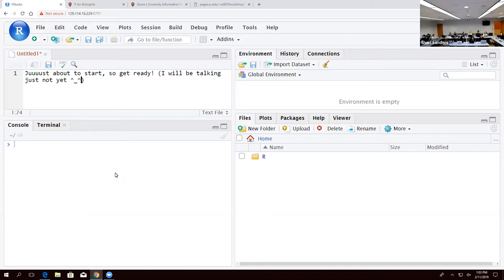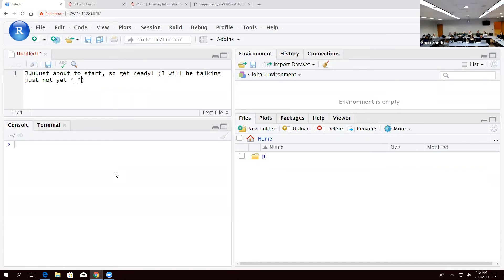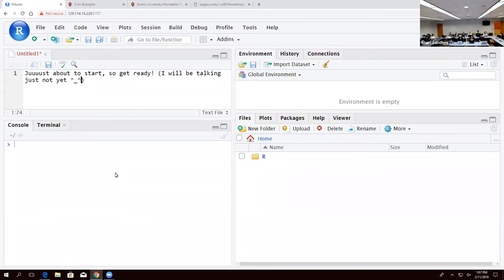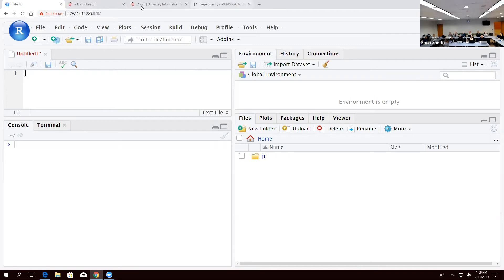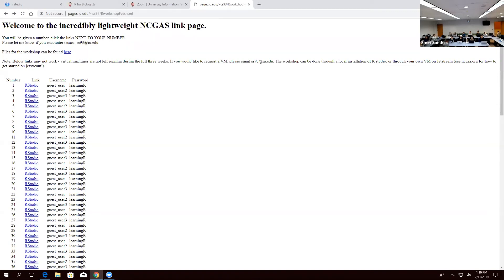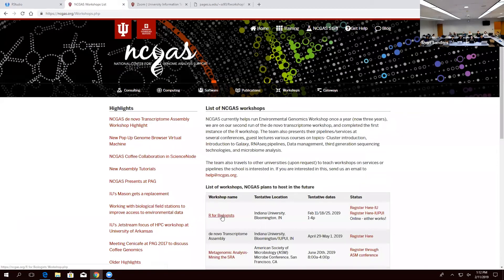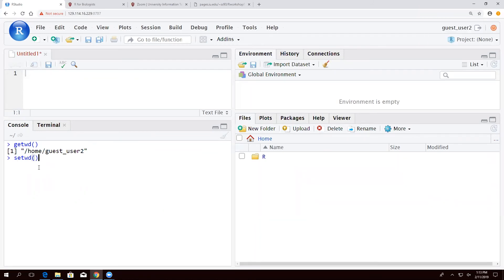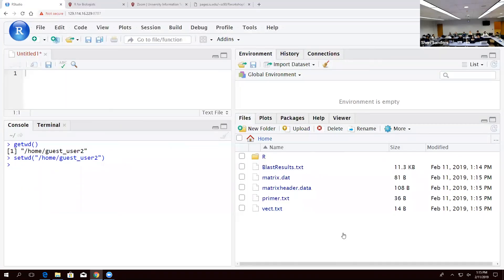1.1-2: Introduction : Intro to R for Biologists